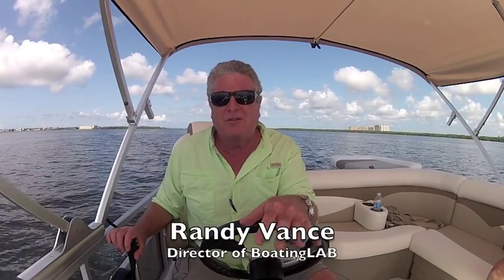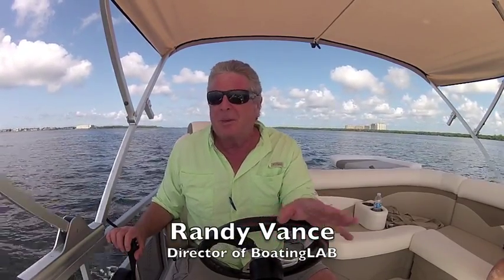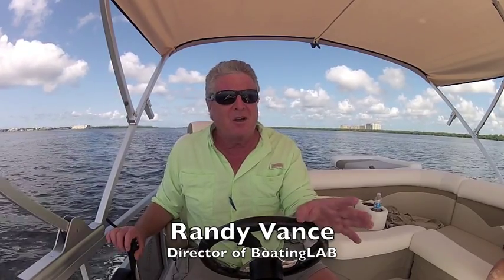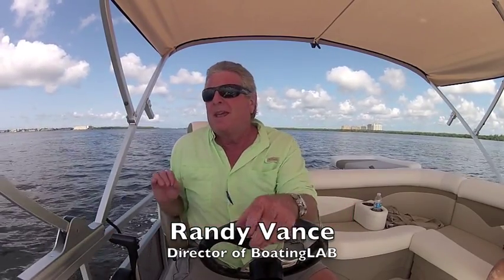Southwind 201 LX Hybrid Test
Southwind 201 is a cross between a deck boat and a popular pontoon boat. It has terrific performance characteristics you'd expect from a deck boat but tons of space and luxury seating that comes with a pontoon boat.